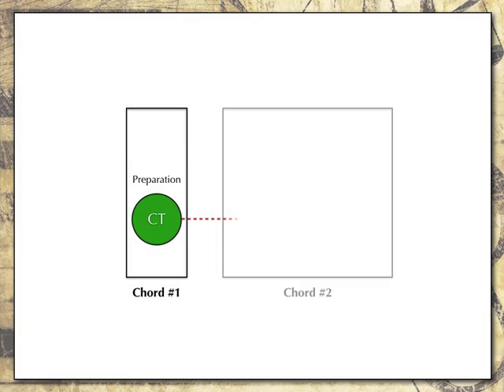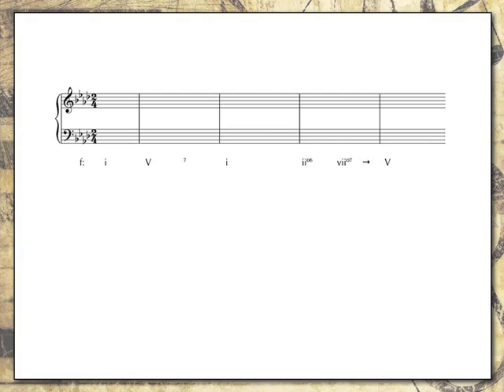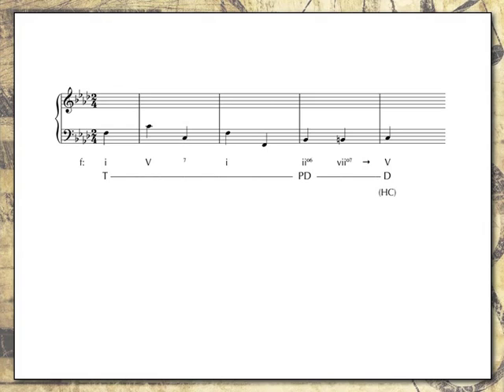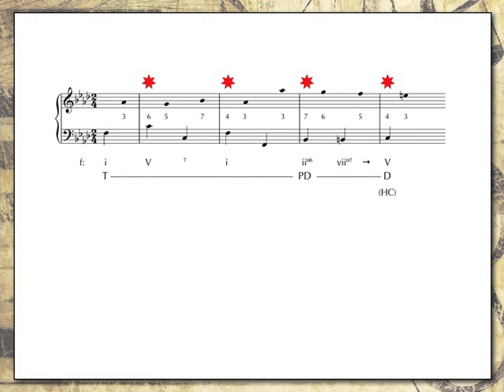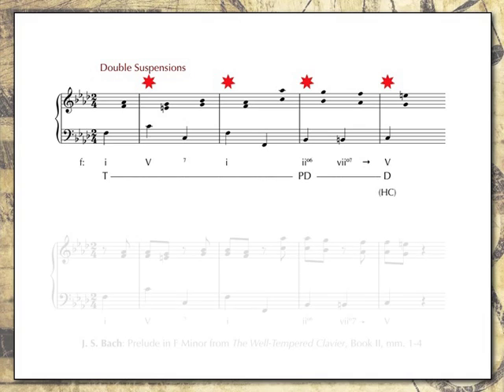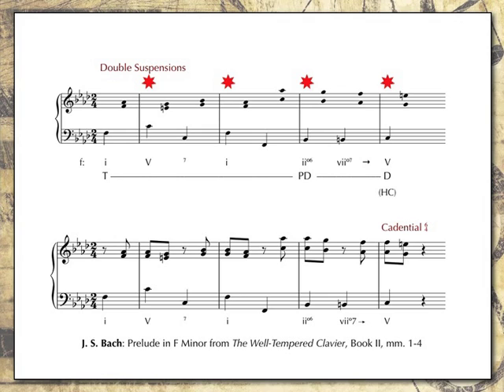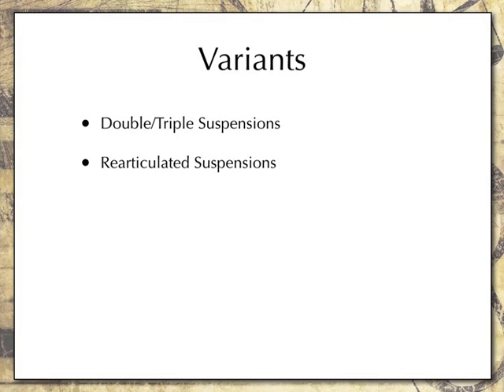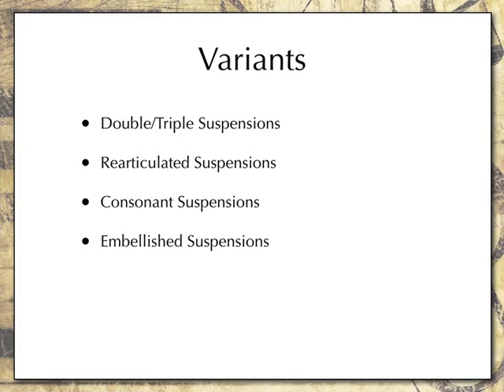Suspensions in Part Writing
Tutorial by Changhee Lee